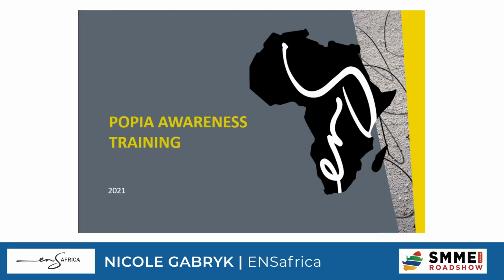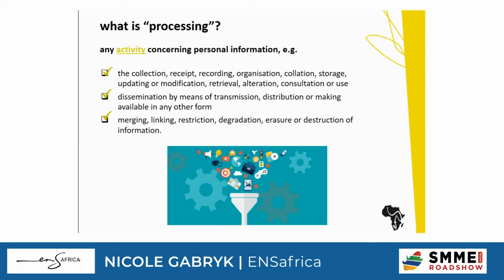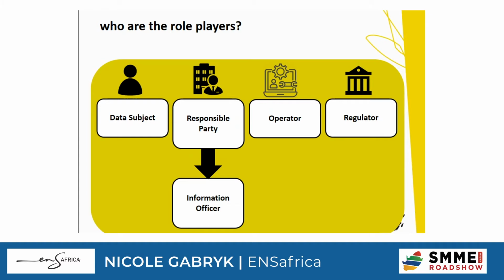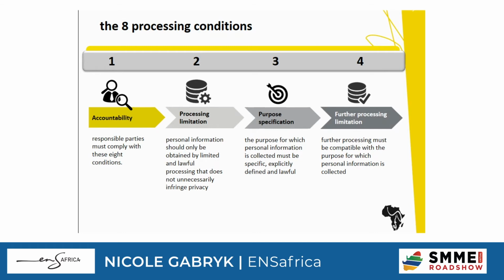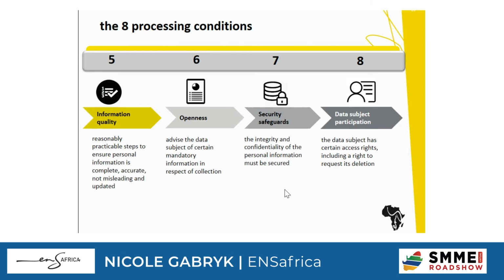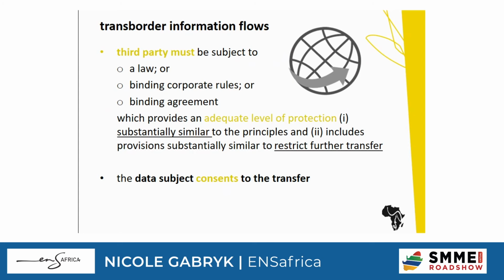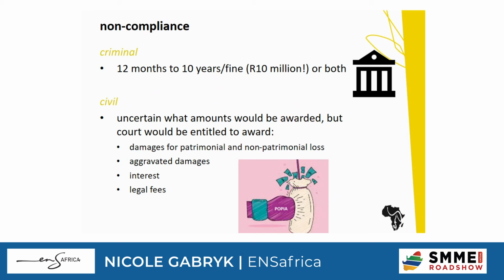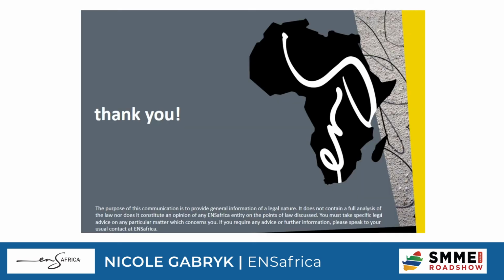ENSafrica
This video is part of the SMME Virtual Roadshow, which can be viewed